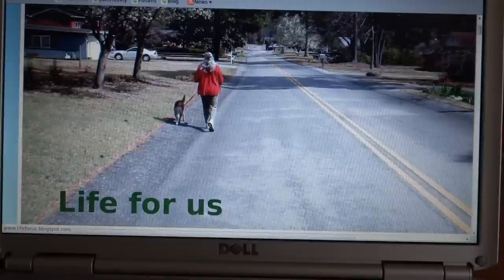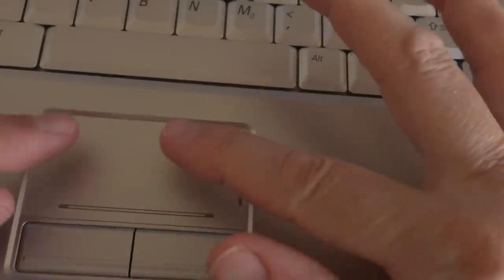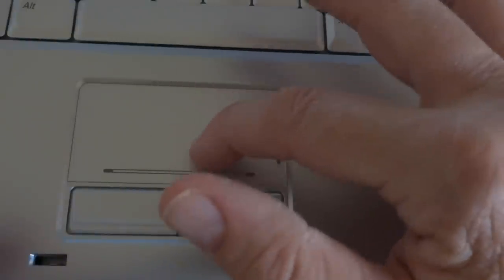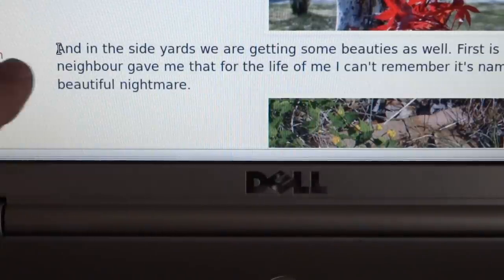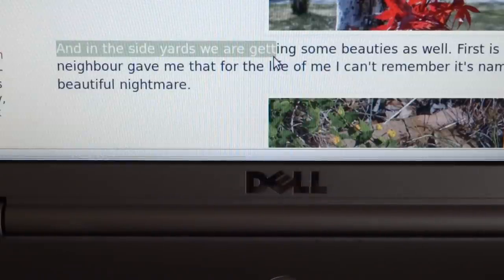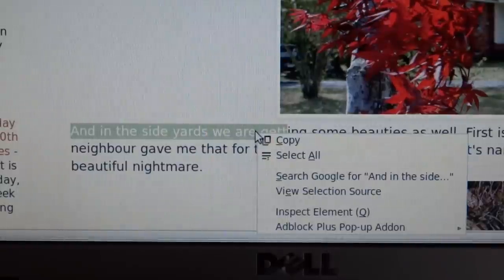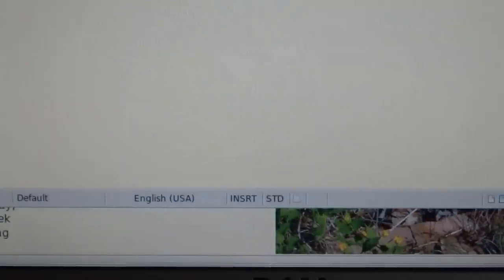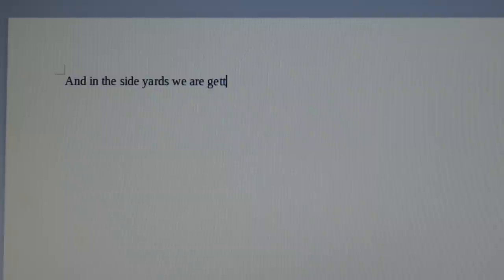How to COPY or CUT and PASTE on a Lap top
There you go Amanda - EASY PEASY